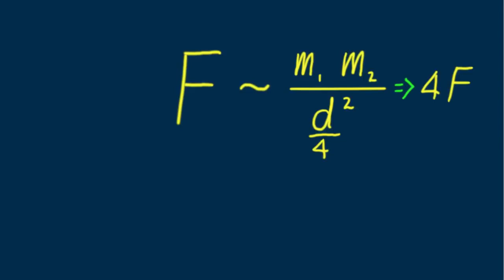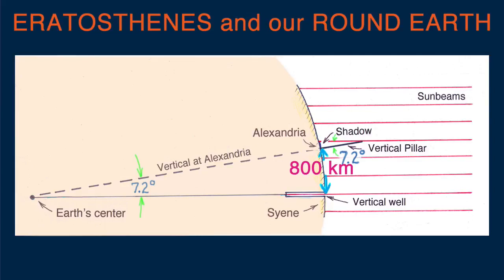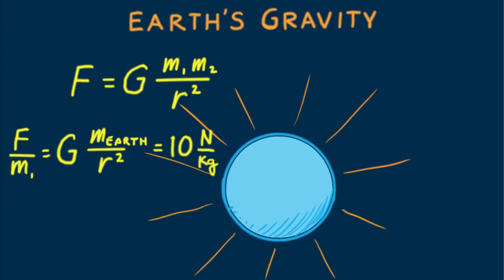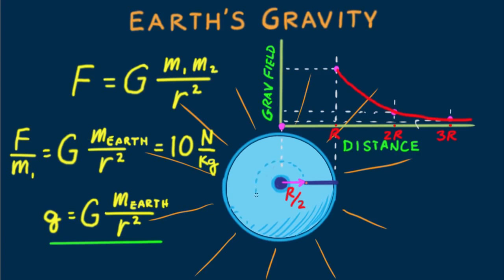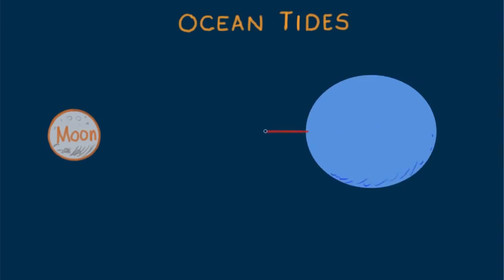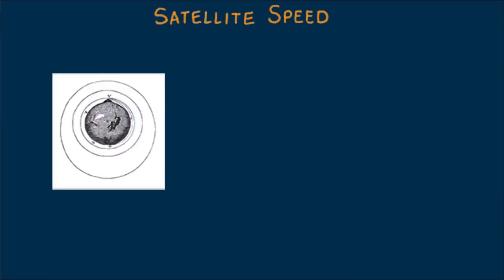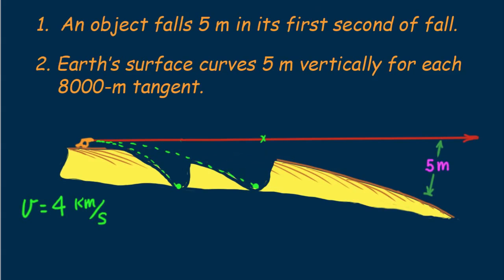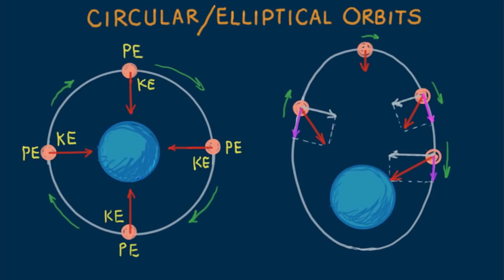Gravity and Satellites Film Festival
by Paul Hewitt